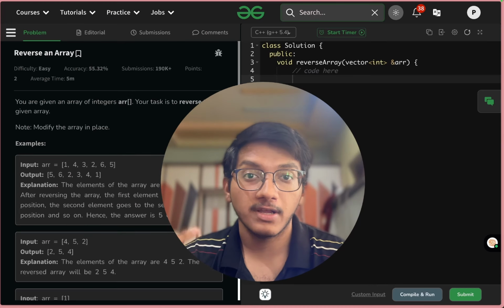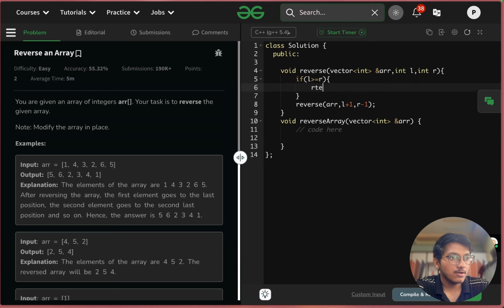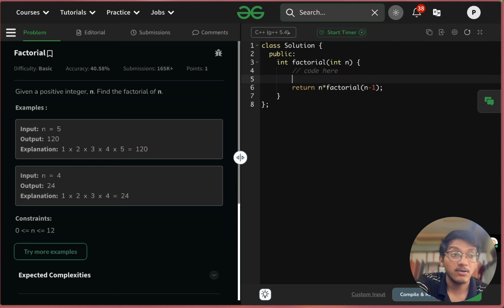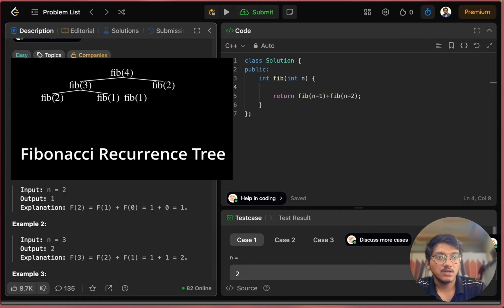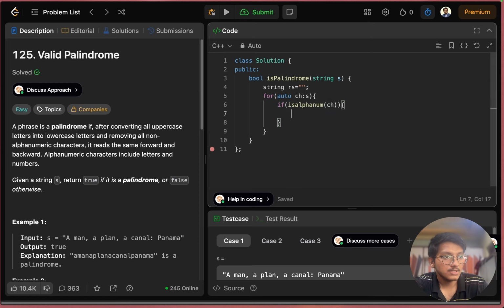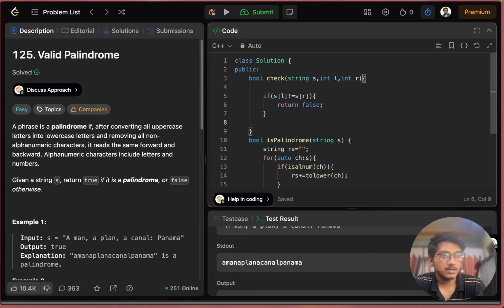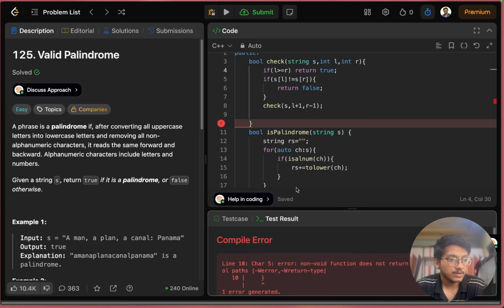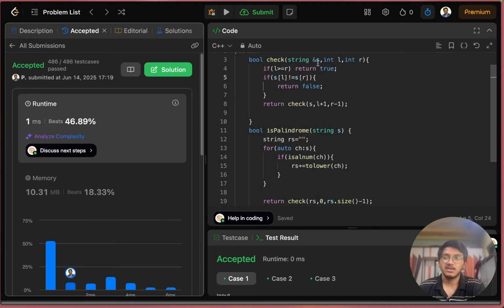Can Solving 4 Classic Problems Fix My Fear of Recursion?(Zero to HIRED: DSA Decoded #3)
I thought recursion was just a “function that calls itself.”
Turns out, it also calls out your patience, logic, and ego.

Fibonacci Number

Check if a String is a Palindrome

From base cases that confused me…
To stack overflows (in both code and brain)…
This was a test of whether I actually get recursion, or just pretend to.

If recursion ever made you feel dumb — welcome to the club.

This is Zero to Hired: DSA Decoded — the series where I document my real, unfiltered journey of learning Data Structures & Algorithms, one problem at a time. No shortcuts. No fake flex. Just progress.